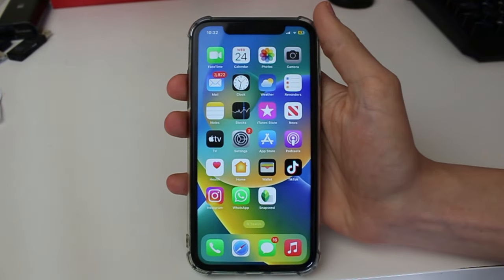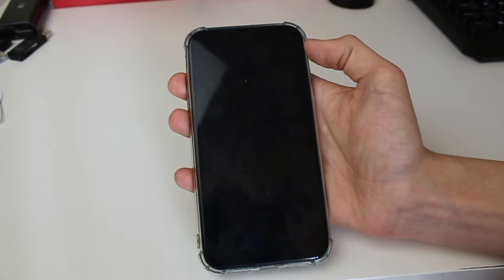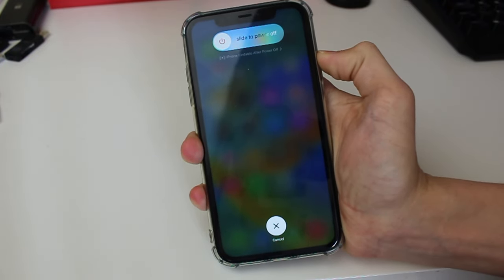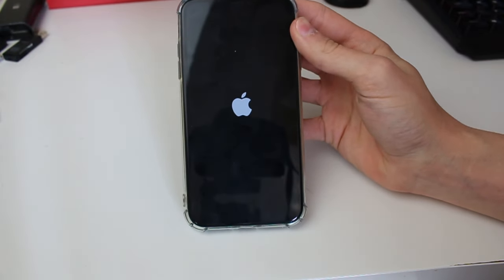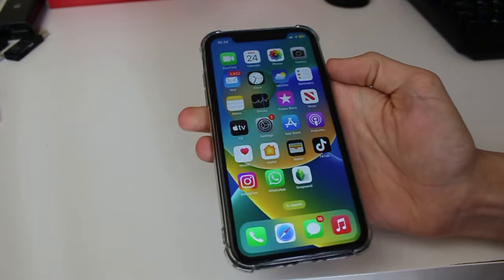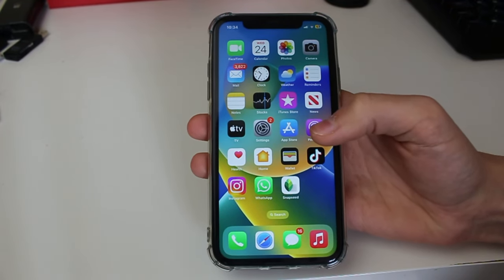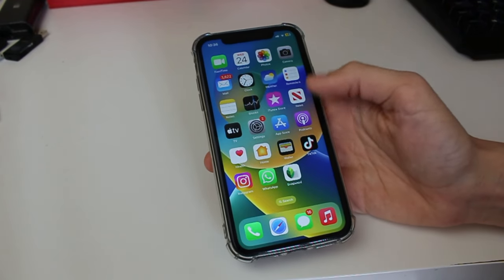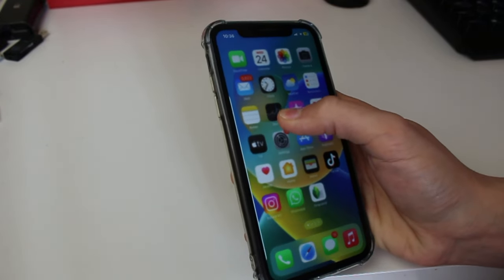How To Fix Lines On iPhone Screen - Full Guide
I show you how to fix lines on iphone screen and how to fix iphone screen lines in this video.

GuideRealm